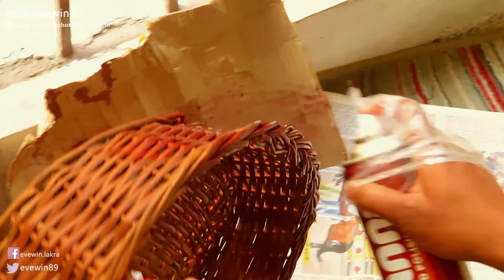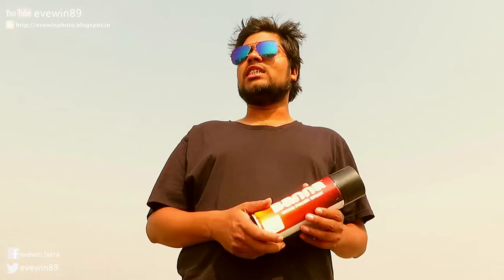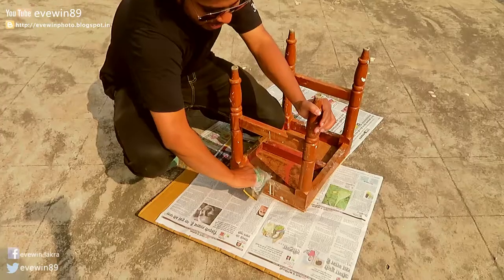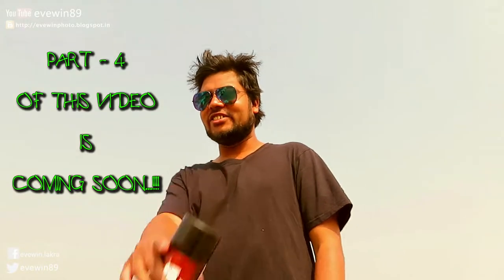BANNA - WOOD - SPRAY - POLISH - REVIEW - BY - EVEWIN - LAKRA - PART - 3 - POLISHING - VIDEO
GUYS I'VE ALREADY TOLD YOU THIS

BANNA

IS A MADE IN INDIA COMPANY

INDIAN BASED COMPANY

WHICH IS BASED IN BANGALORE

& THEY ARE VERY WELL EXPERIENCED

IN PRODUCING

SPRAY PAINTS

& SPRAY CAN PRODUCTS

SO YA

FEW DAYS BACK I JUST

ROUGHLY  COATED

MY OLD WOODEN BASKET

WITH ONLY A 1ST COAT OF

BANNA - WOOD - POLISH - SPRAY

THIS BASKET IS LOOKING BRAND NEW

IN THE 1ST COAT ONLY

SO TODAY I'LL BE DOING THE 2ND COAT

SO THAT IT'LL SHINE MORE

I'LL BE ALSO DOING THE 1ST COAT

IN MY OLD STOOL

WHICH IS LOOKING REALLY DULL

I'VE JUST CLEANED IT WITH

PLAIN WATER

I'LL BE SANDING IT

WITH SAND PAPER

LIGHTLY SANDING IT

WITH THE SAND PAPER

LATER ON

I'LL BE APPLYING

1ST COAT

OF

TO SEE

HOW MY STOOL

MY OLD STOOL LOOKS

SO YA

THE CAN I'M HOLDING RIGHT NOW

IS THE COLOR OF

ROSE - WOOD

BANNA - WOOD - POLISH - SPRAY - ROSE - WOOD

THIS IS THE ROSE-WOOD SHADE OF

THIS

IS ALSO AVAILABLE IN DIFFERENT SHADES

CURRENTLY THERE ARE TOTAL OF 7 SHADES

BANNA REFERS TO SHADES AS STAINS

ITS REFERRING TO THE DIFFERENT COLORS OF

BANNA - WOOD - POLISH - SPRAY - CANS

WHICH ARE AVAILABLE

I'VE ALREADY TOLD YOU ITS A ROSE - WOOD - COLOR

THIS IS THE 1ST COAT FINISH OF ROSE - WOOD - COLOR

OF

Evewin Lakra - Journey - To - TVS Himalayan Highs Season-3

(Exclusive All Episodes PlayList Link)

Thankyou For Watching:
Video Composed By "Evewin Christon Lakra"
Pics & Video Shot By Evewin Christon Lakra & Dolly Lakra